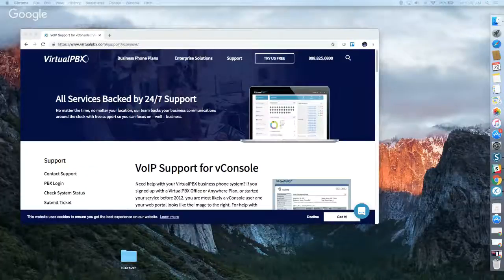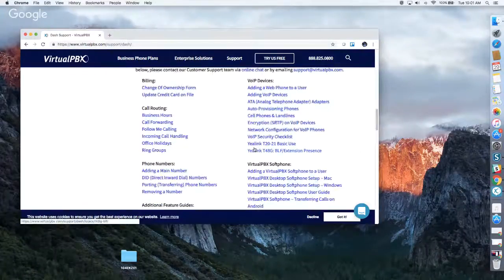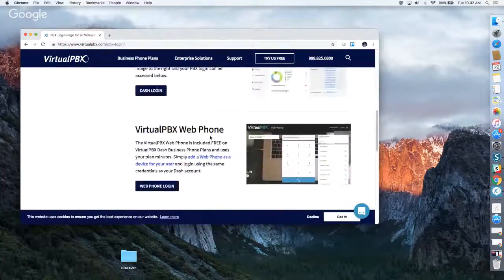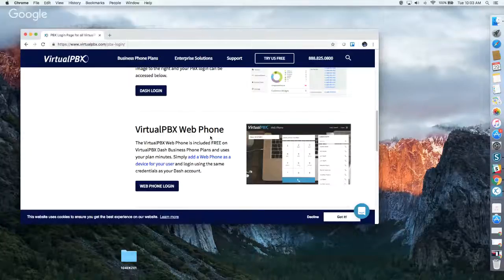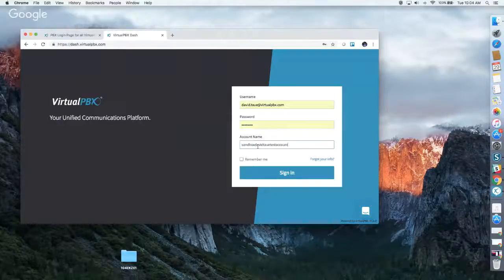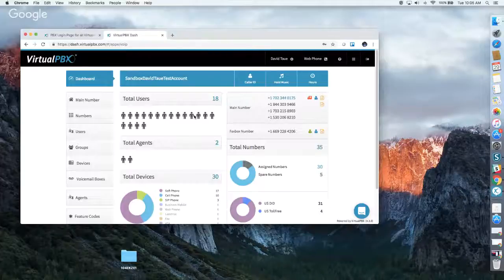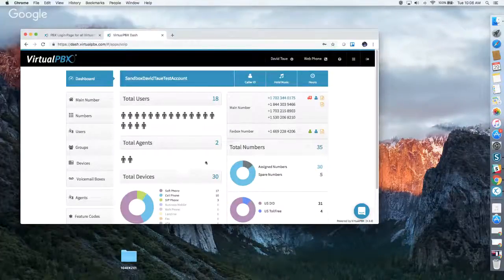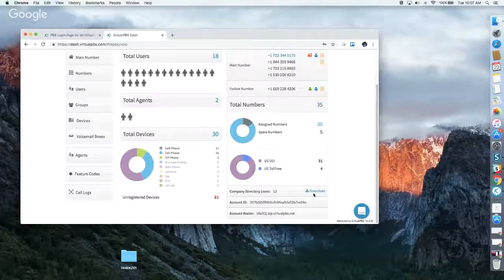VirtualPBX Dash Online Training